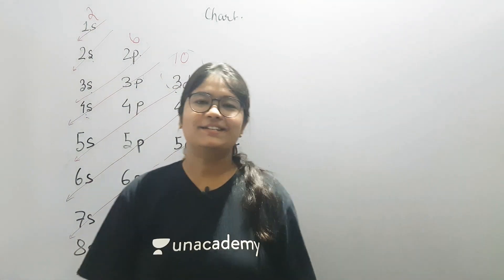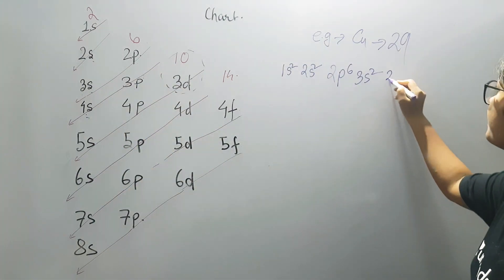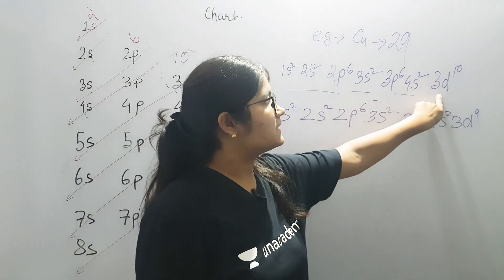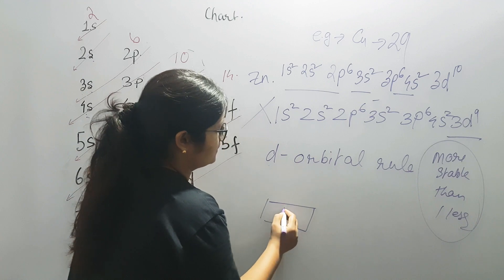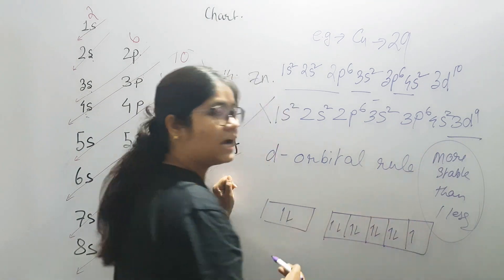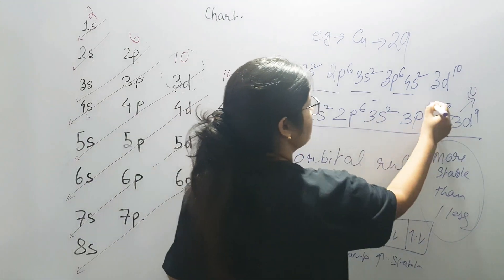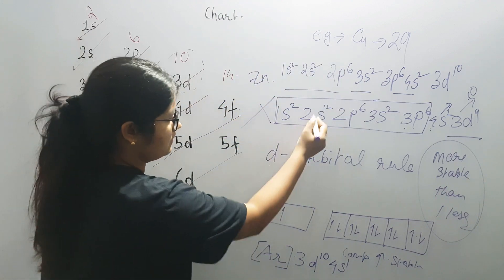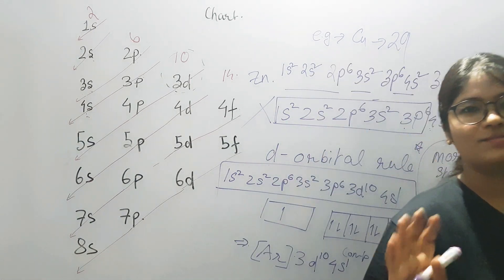Electron Configuration, Exception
Each like is a motivation and inspires us to contribute more towards online education.
Spread love, Be positive, Share positive.
Peace out.

Try amazon Audible membership

Amazon bestseller books and Limited time deal

Amazon Prime FREE fast delivery, videos, music & more
One simple membership, many benefits. Join now. First month free

To enroll in classes whatsApp mentioning class enquiry at the beginning